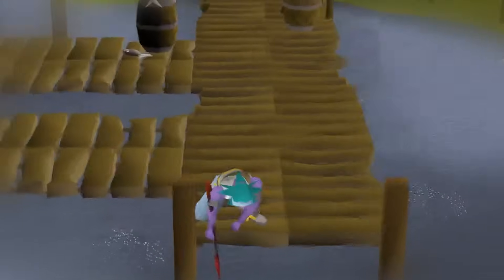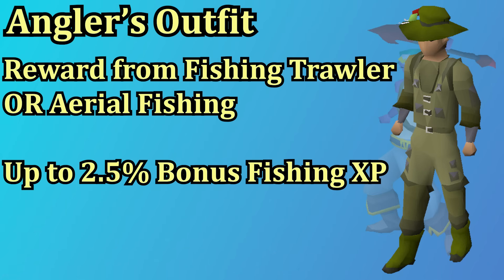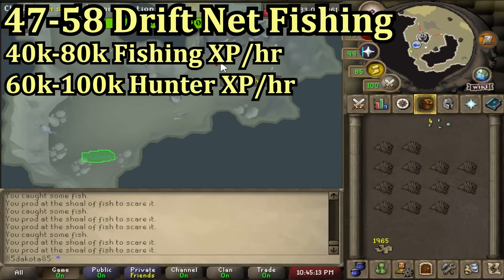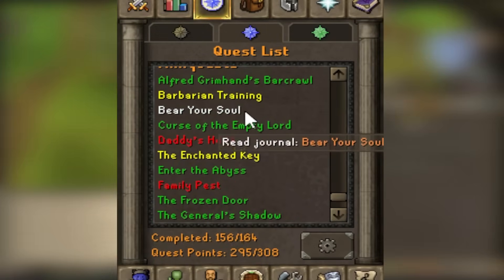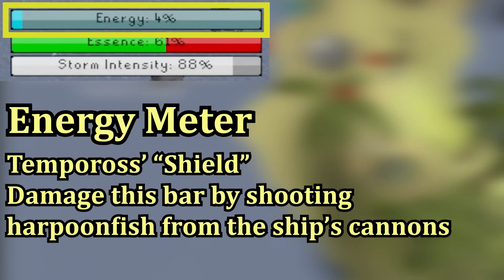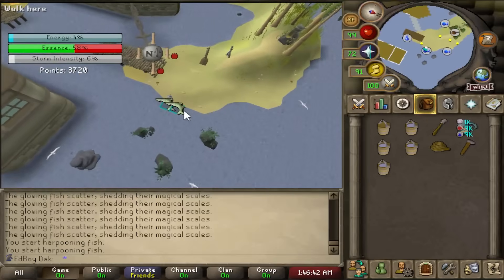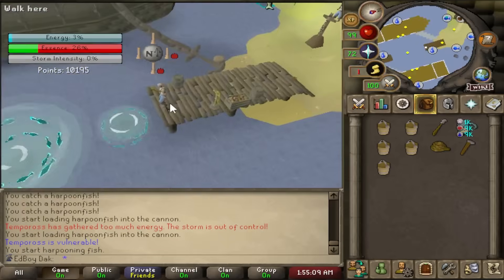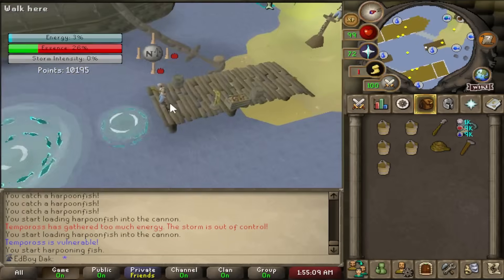OSRS 1-99 Fishing Guide | Updated Fishing Guide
Hey everybody it's Dak here from TheEdB0ys, and welcome to my Updated OSRS 1-99 Fishing Guide. This Fishing guide will teach you everything you need to know about getting 1-99 Fishing on Old School Runescape

Chapters:
Intro / Contents (0:00)
Fishing Tools / Boosts (0:30)
Quests (2:31)
1-20 Shrimp (3:08)
20-47 Fly Fishing (3:29)
47-58 Drift Net Fishing (4:21)
58-99 Barbarian Fishing (6:18)
Tempoross (7:38)
Aerial Fishing (12:56)
Karambwans (14:06)
Minnows (15:10)
Good luck on Fishing Gains! (16:14)